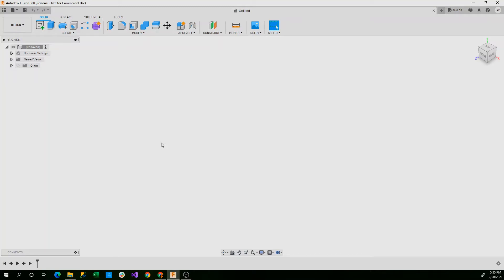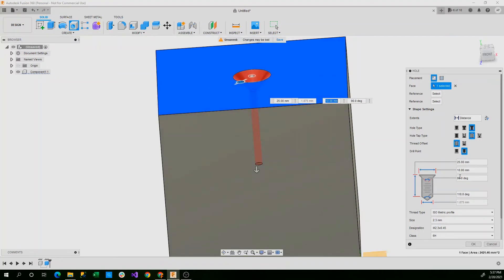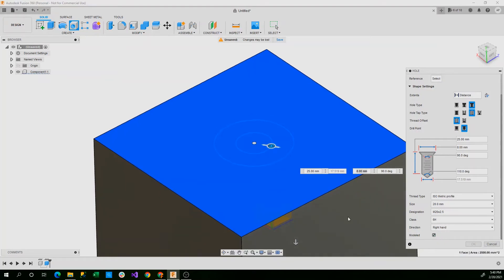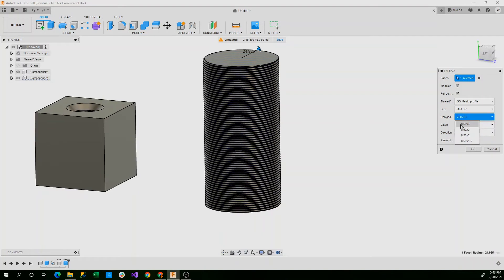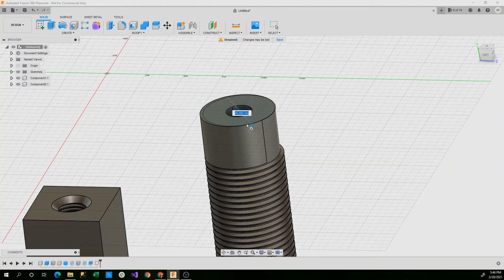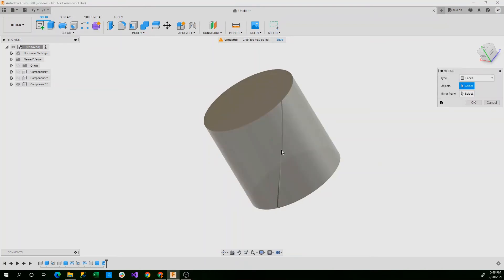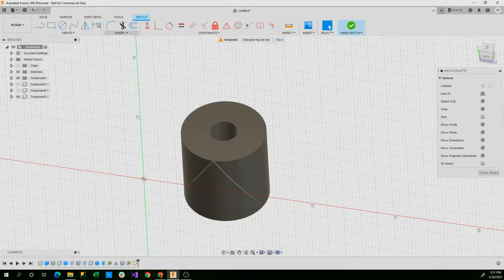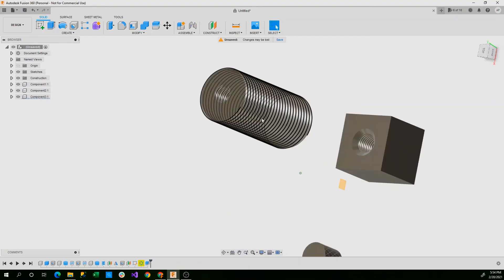Fusion 360 Tutorials - Threads, Knurling, and SPECIAL ANNOUNECMENT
In this video, I'll be showing you how to make internal and external threads for nuts, bolts, screws, etc. I also have a special announcement at the end so make sure to watch the video all the way through!
We're at over 60 subscribers now and this is just amazing to me to see my channel grow like this. make sure to like and subscribe and share this channel with your friends and family!